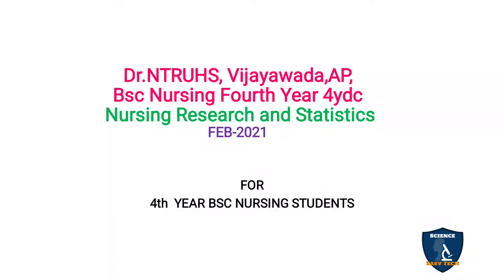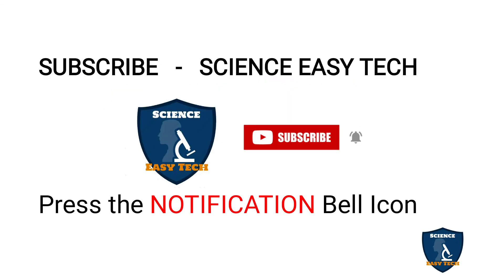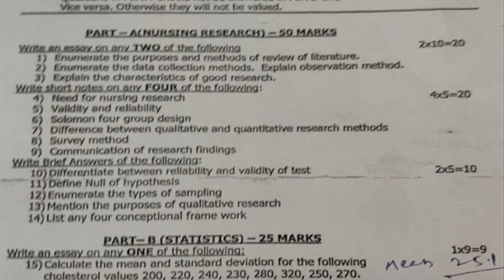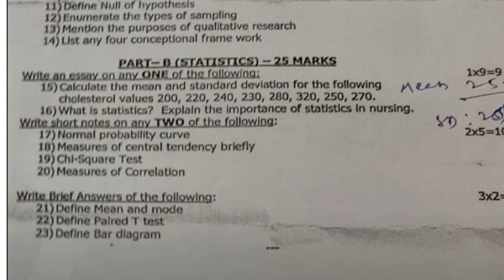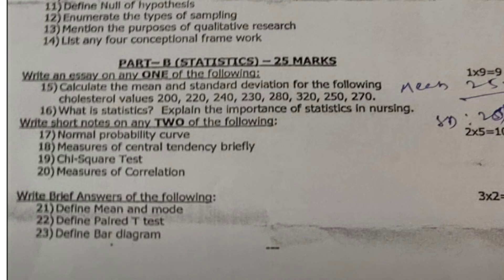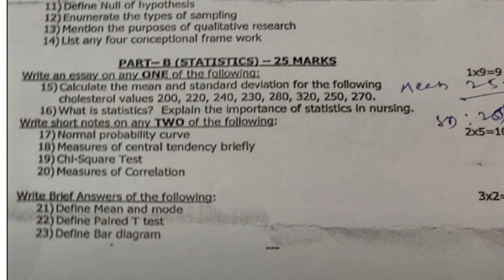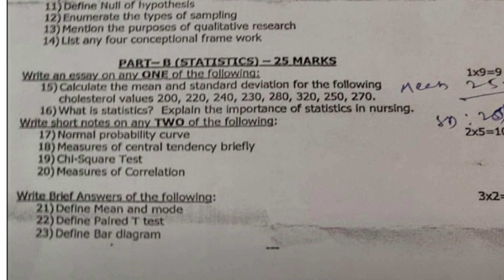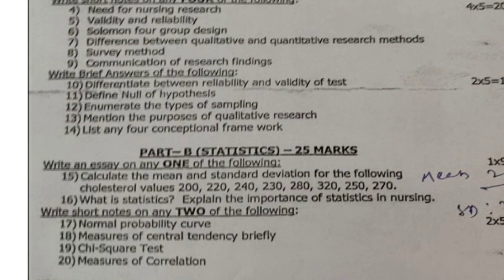Nursing research & statistics question paper|Feb 2021|Dr. NTR University| Bsc Nursing 4th years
previous year question papers for 4th yera bsc nursing students